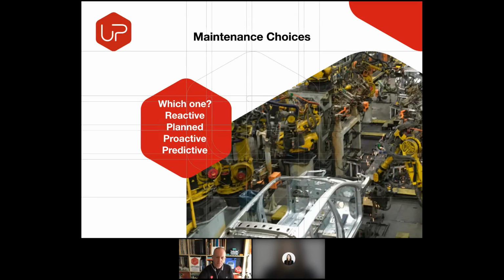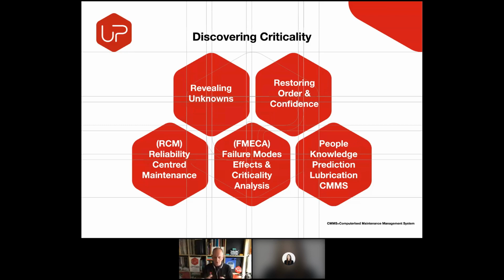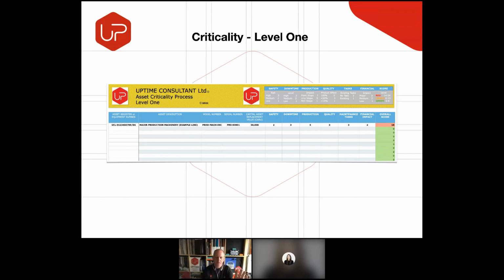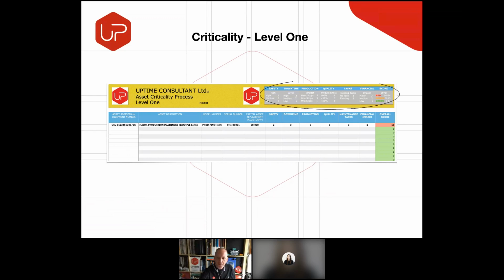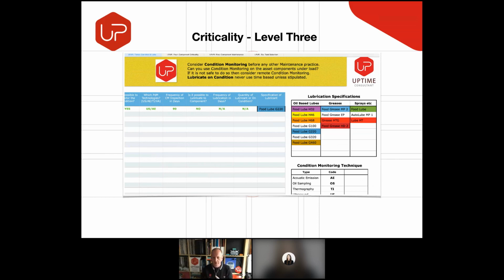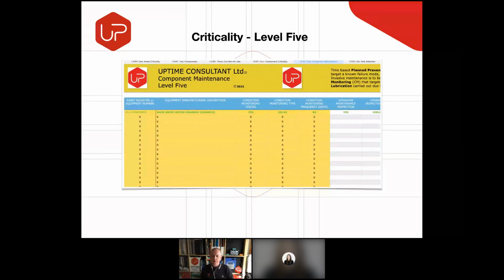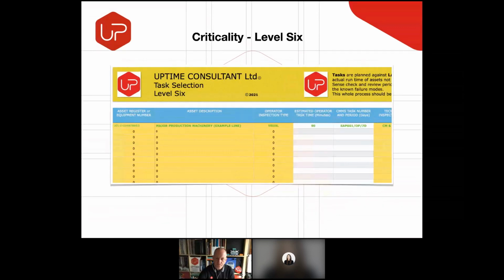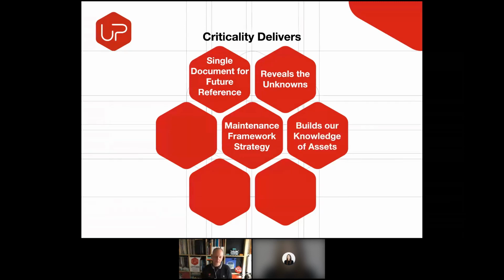TMCC Replay (2021) - How Criticality Can Frame a Maintenance Strategy